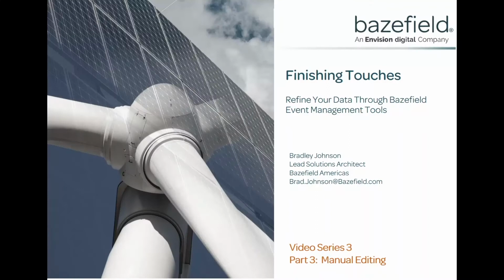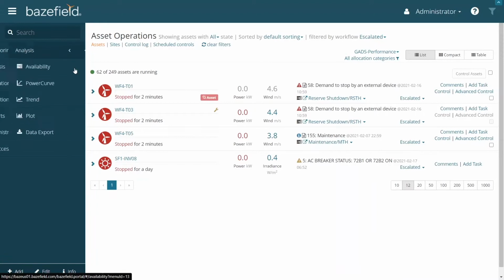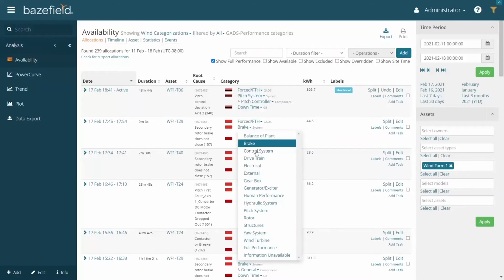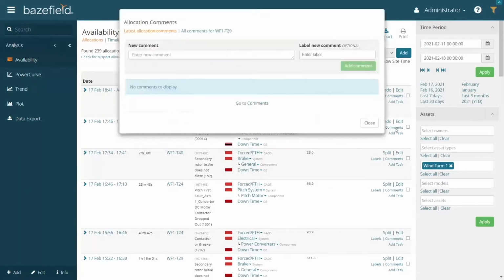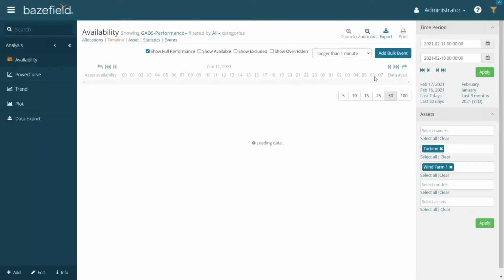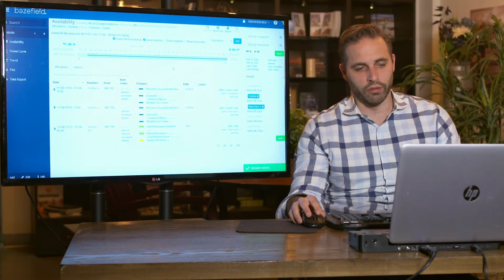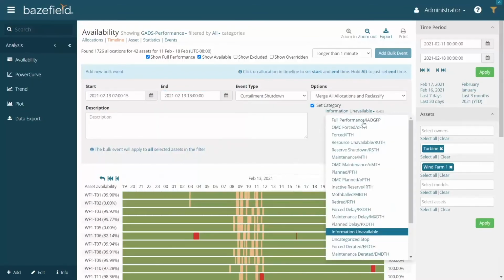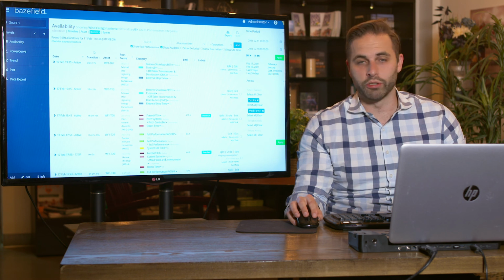Bazefield: Refine your data (Manual editing of allocation) - Video 3 Part 3 HD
This is the last section of allocations. This video is focused on manual editing and the different types of common edits.